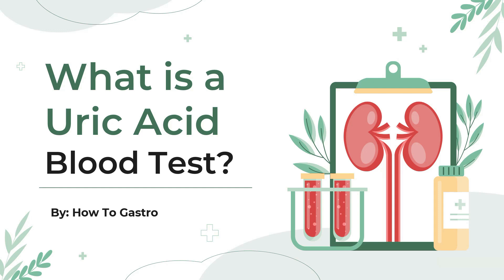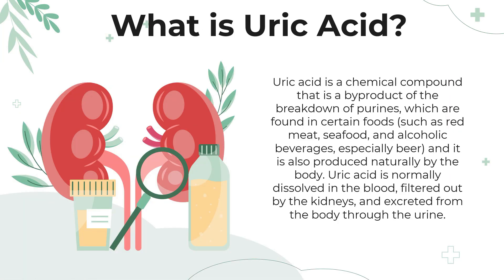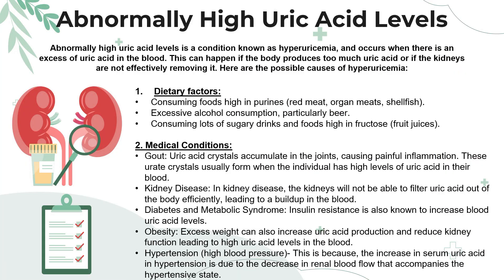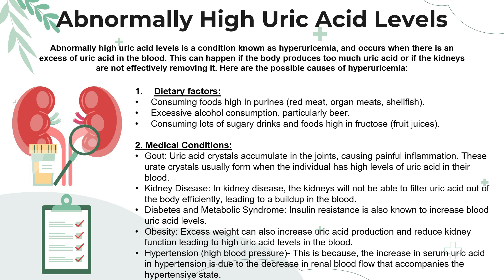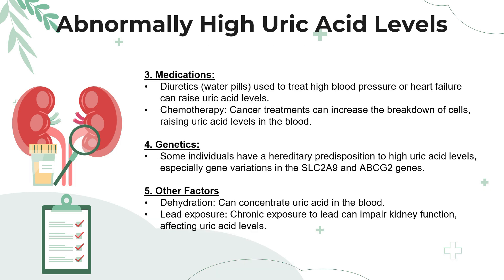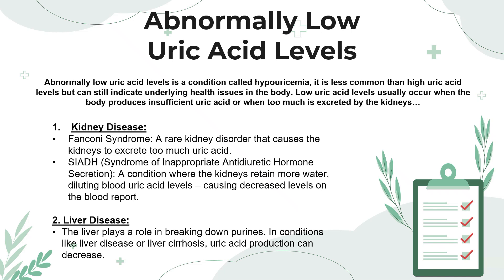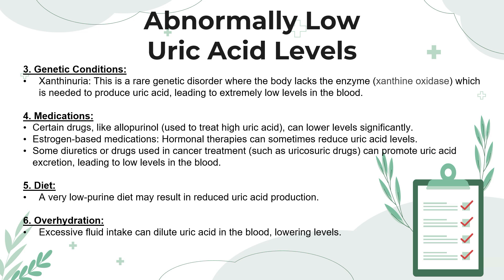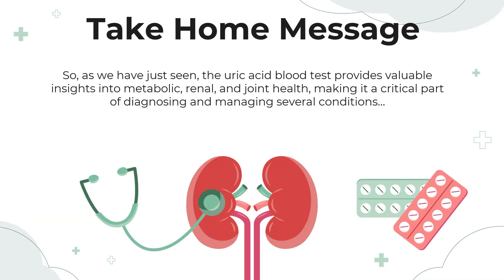Uric Acid Test EXPLAINED 🧪: Hidden Dangers You Can’t Ignore!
Do you know what your uric acid levels say about your health? 🧪
In this video, we break down everything you need to know about the Uric Acid Blood Test — why it’s done, what high or low levels mean, and how it could be a red flag for conditions like gout, kidney disease, or metabolic disorders.

👉 Learn what symptoms to watch for
👉 Understand how to prepare for the test
👉 Discover tips to naturally control uric acid levels

🎯 Whether you’re experiencing joint pain, kidney issues, or just getting a routine health check-up, this video is for you!